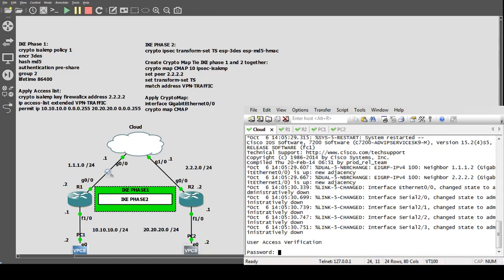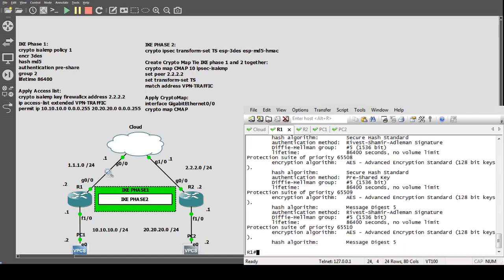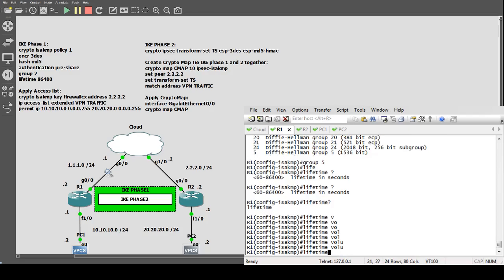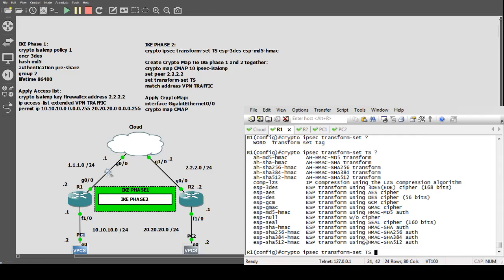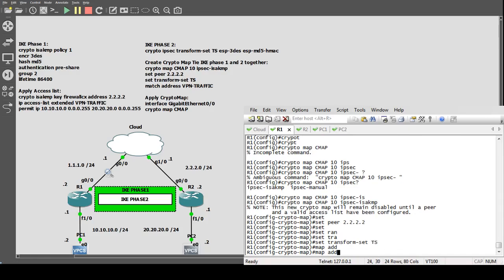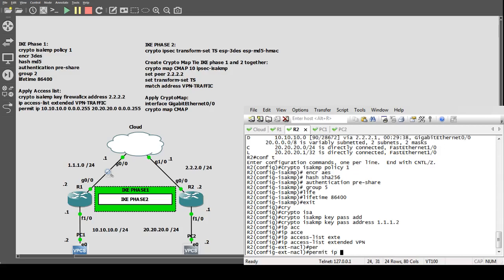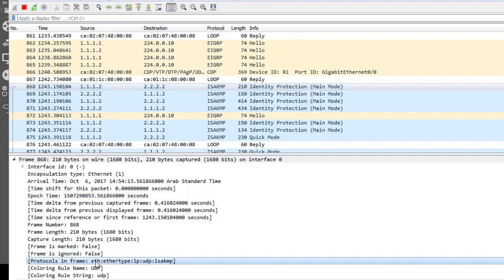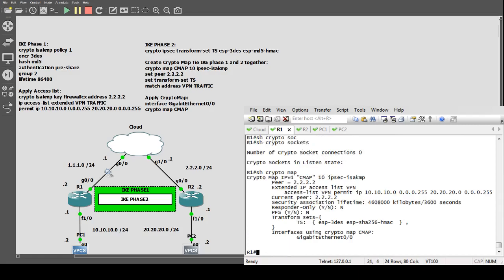GNS3: BYTE SIZED VIDEO|VPN|IPSEC|IKE PHASE 1 | IKE PHASE 2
Lets create a VPN tunnel using IPSEC Point to Point technology.
Check it with some Wireshark as well.
Great for those interested in IPSEC.
You can find the sum of the files Yes it has ads just skip it. Other links you might be interested in. You could also see a more detailed documentation in CISCO IOS Video gns3ios gns3 vmware gsn3setup